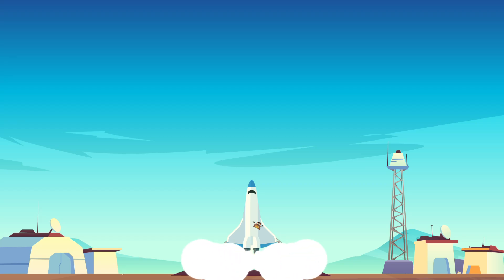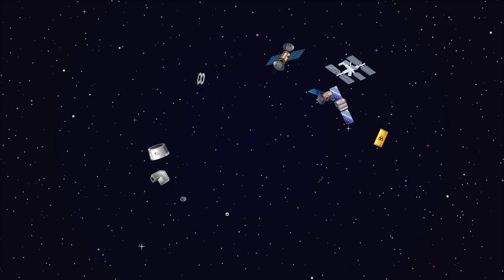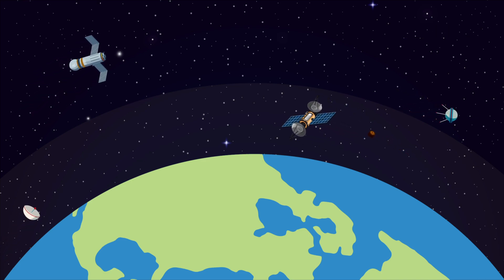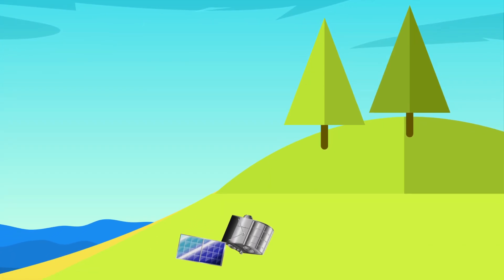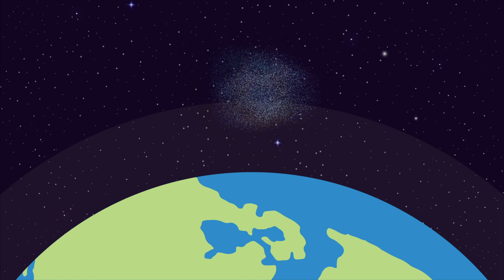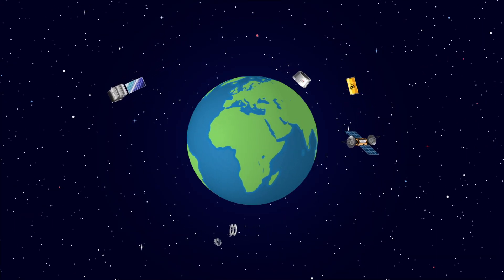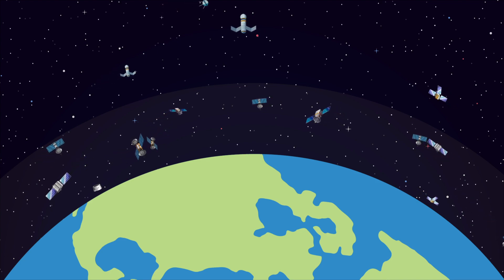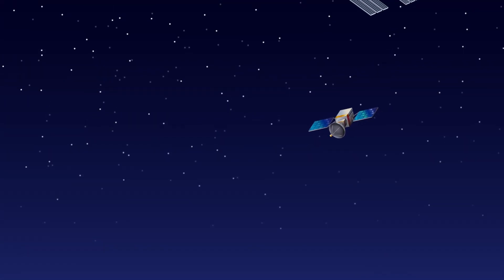How Can We Avoid Space Trash Crisis?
What happens to this space trash? What risks does it pose to future space explorations, and are we doing anything about it?

First, let's establish what Space Trash is. The trash or junk in space is commonly known as Space Debris, we'll be using that term in this video, and it refers to all the debris that is generally around the Earth's orbit. The debris consists of all the human-made objects that no longer serve a function; this includes spacecrafts, launch stages of rockets, waste from the rockets, and the fragmentation of these objects.

Music Credits -